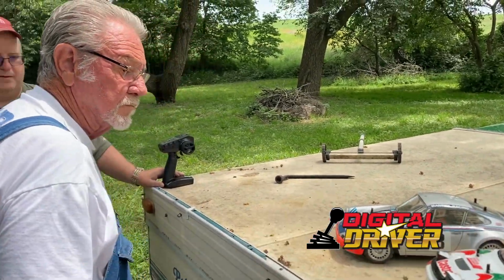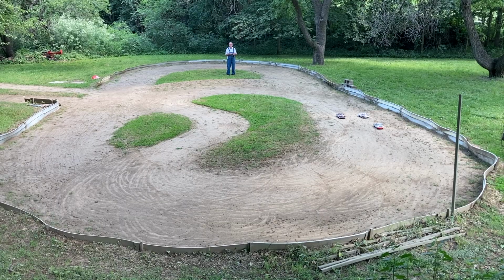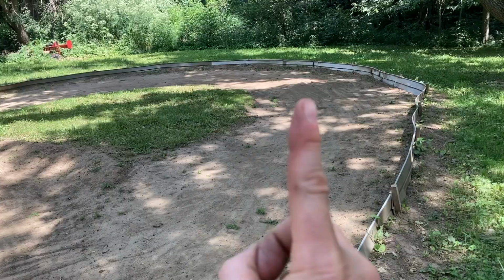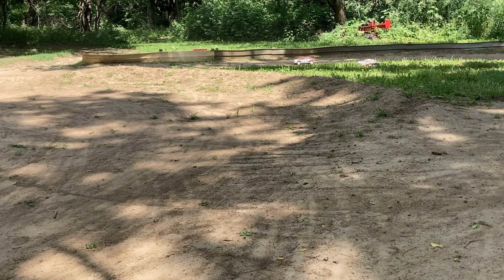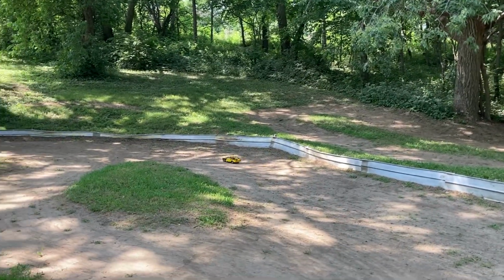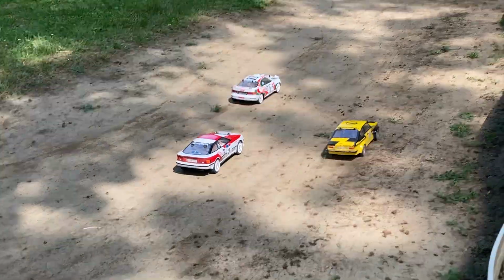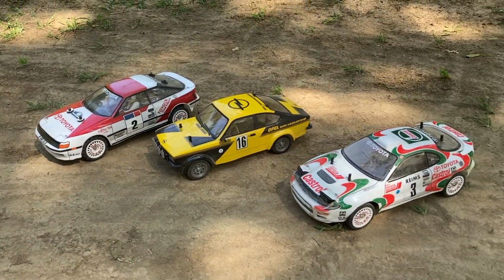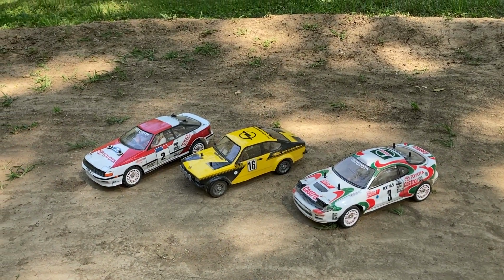Tamiya TT02 Rally Cars - Box Stock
Steering issues were popping up on some of the cars in our Rally Championship. These are car built from the box, stock as is, no hop ups besides full bearing kit. We were just testing the results of switching some things around down at the track.